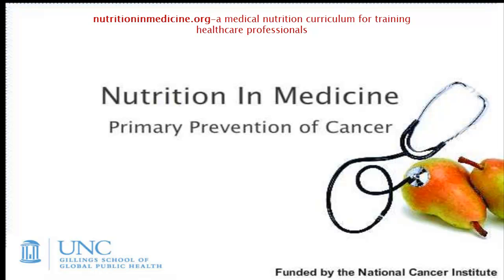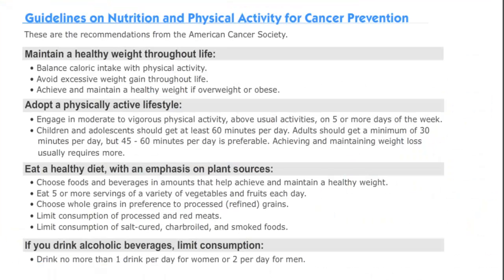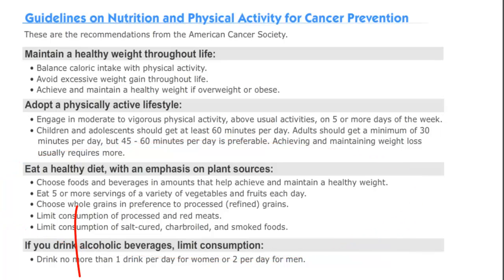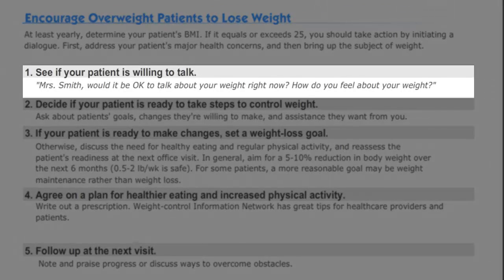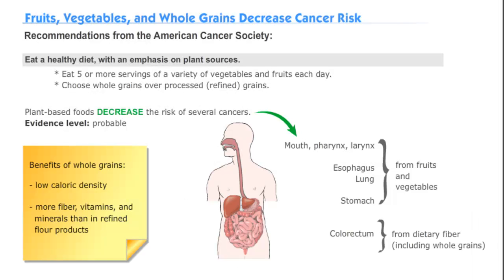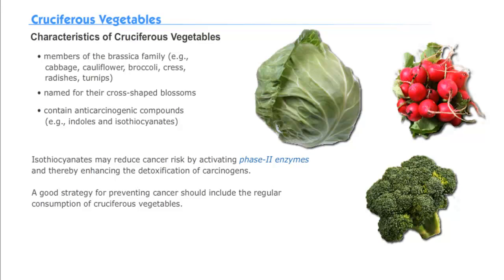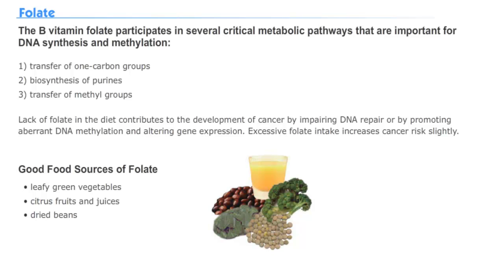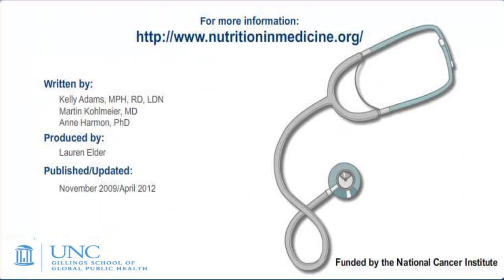Primary Prevention of Cancer (UNC Chapel Hill)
A brief tutorial reviewing nutrition and physical activity guidelines for cancer prevention. Funded by the NIH National Cancer Institute.